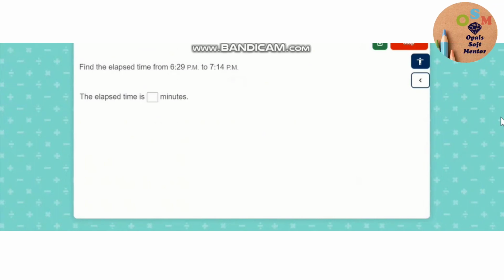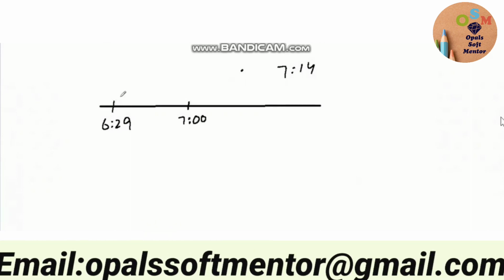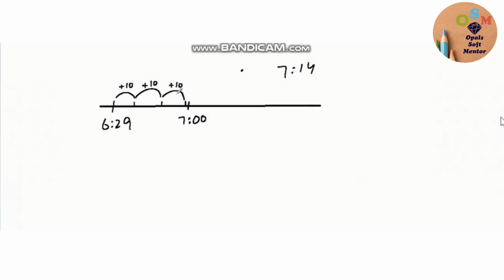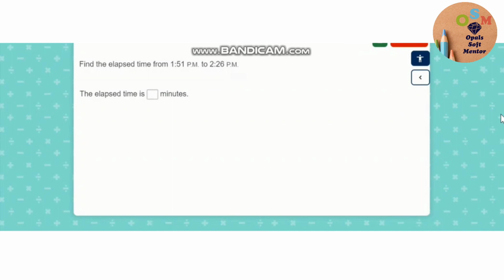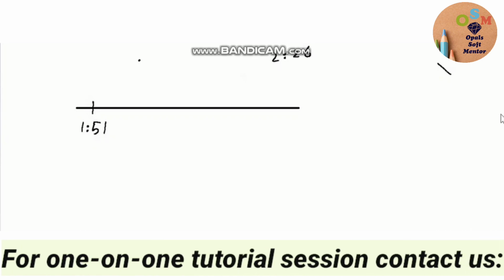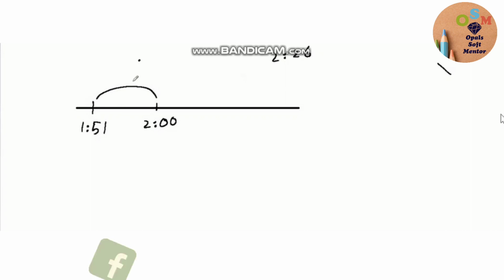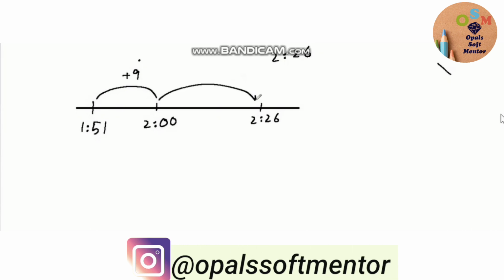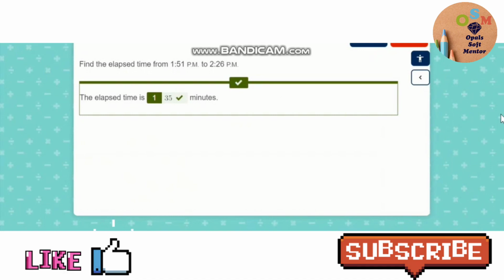What is Elapsed time in mathematics?|| How to calculate elapsed time on number line?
In this tutorial, you would be able to learn about "Elapsed Time"

Elapsed time is the amount of time that passes from the start of an event to the finish of the event. Finding elapsed time can be done by measuring the time between the start and finish of the event.
We can determine this time by subtracting the end and start times. The formula to calculate the elapsed time is to remove the hours and minutes separately.
 For example,
if you go to school at 8AM and come back at 1PM, the elapsed time between those events is 5 hours.